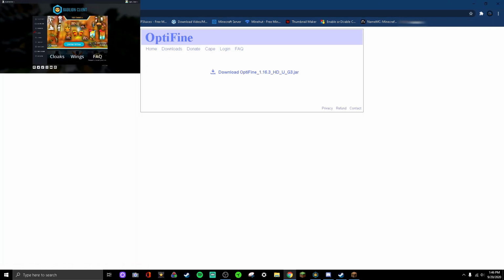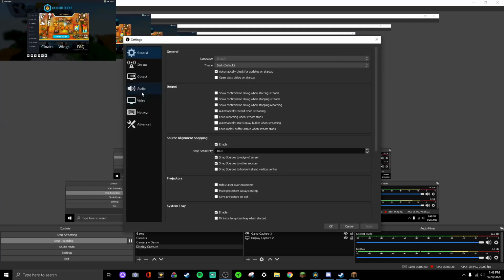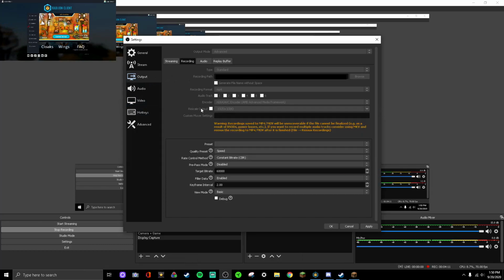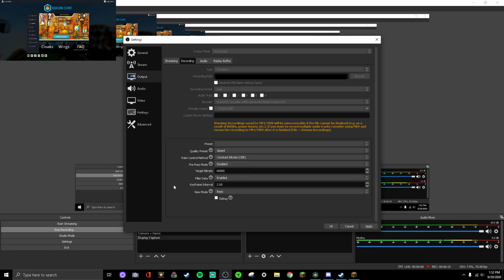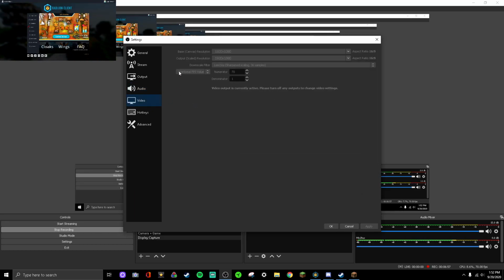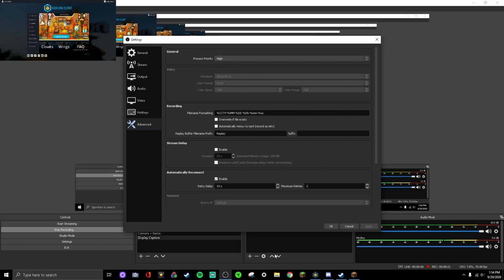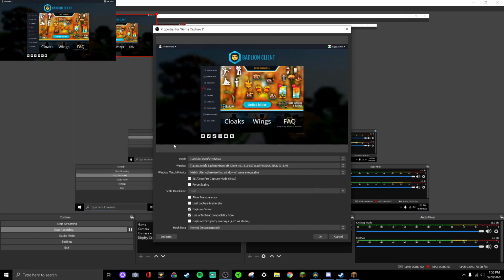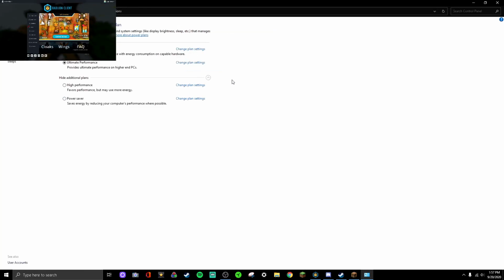How to get the BEST FPS in Minecraft while recording with *OBS*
Texture Packs:

===All texture pack have been refreshed on 8/17/2020===

IGN: Eagle_Times